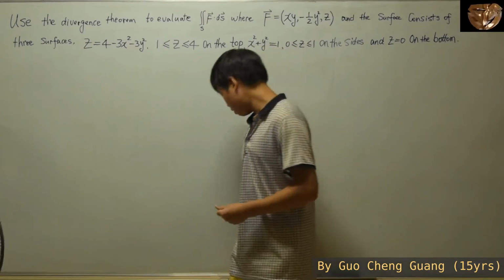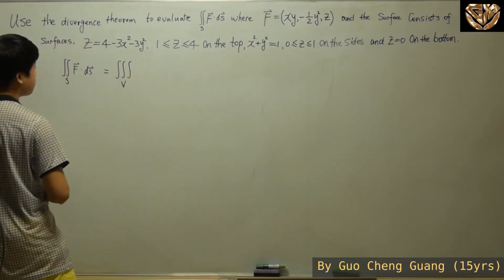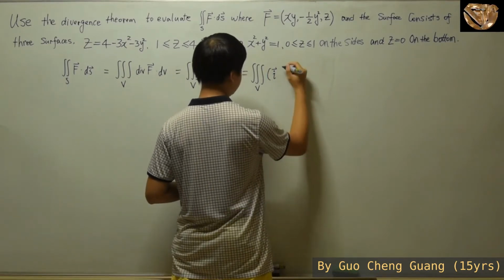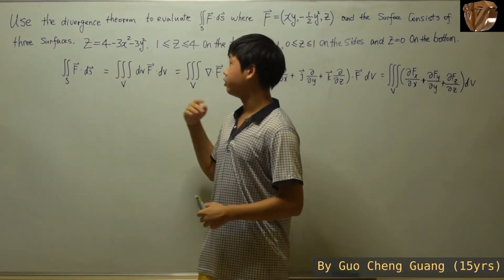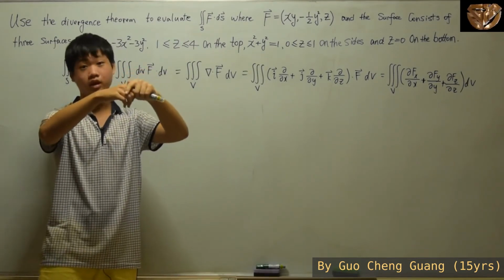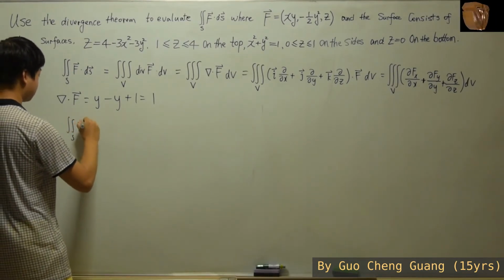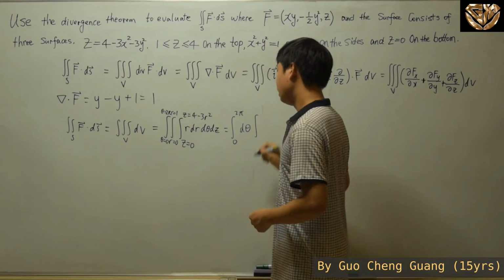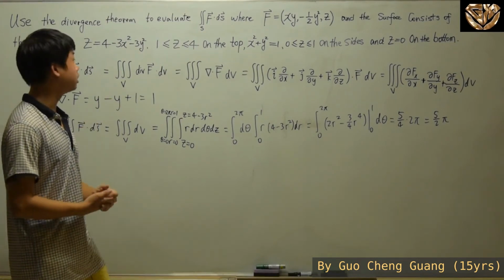(125)15岁郭承光用英文开讲《定积分的特殊方法及其应用》